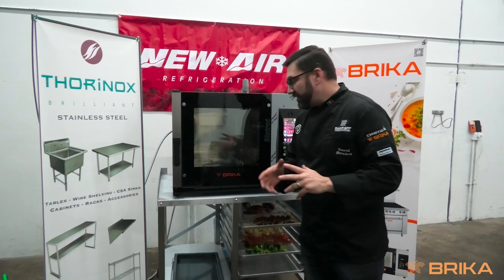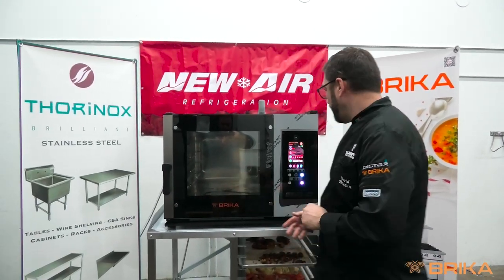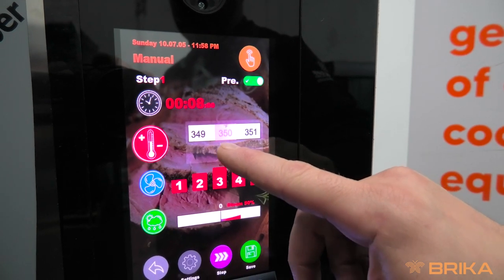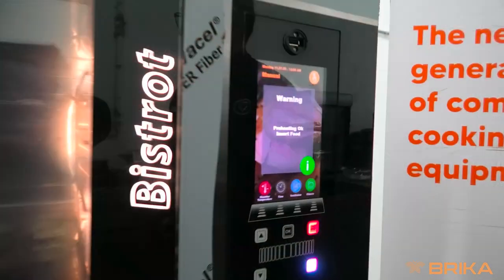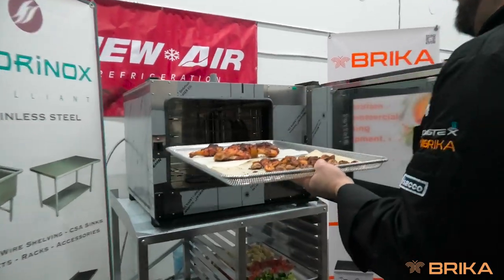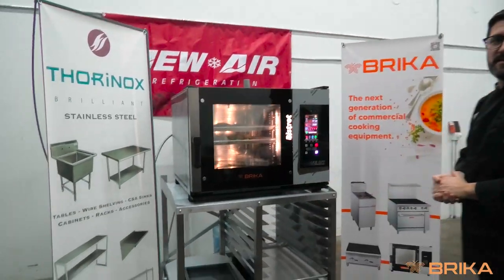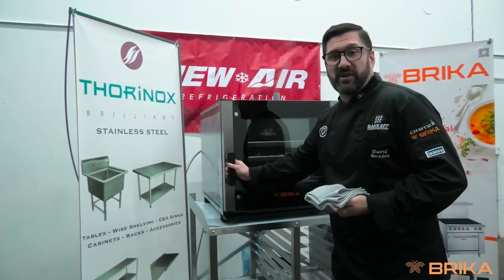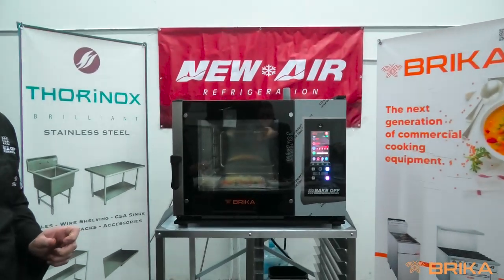BRIKA • BAKE OFF BISTRO OVEN: Combi Oven Retherming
Our sales rep David teaches you how to roast the perfect potatoes on the Brika's Bakeoff Bistro Oven!